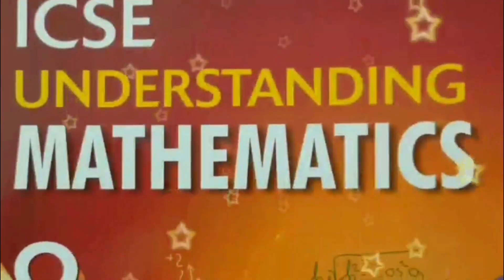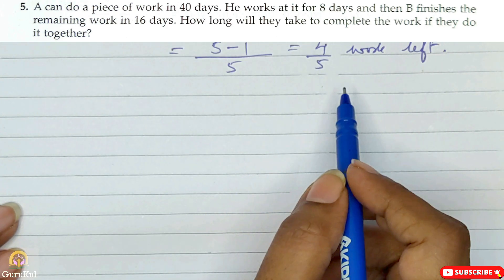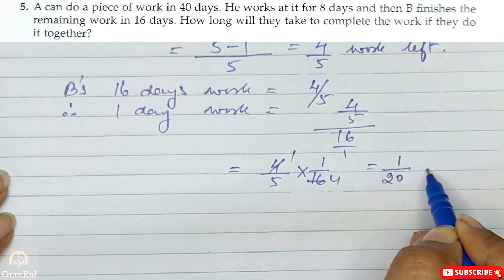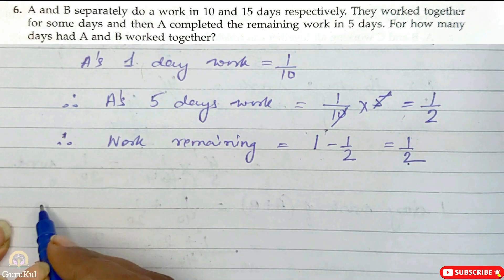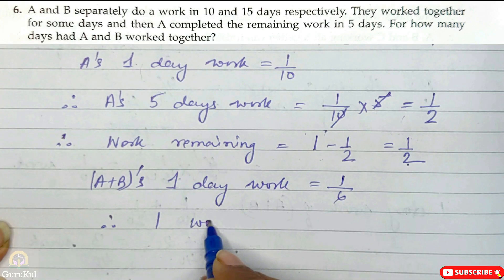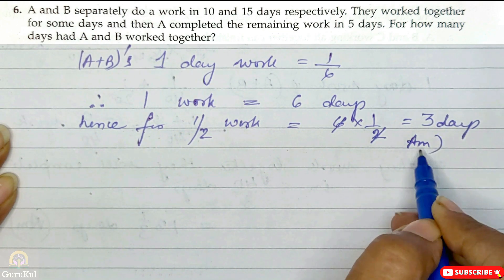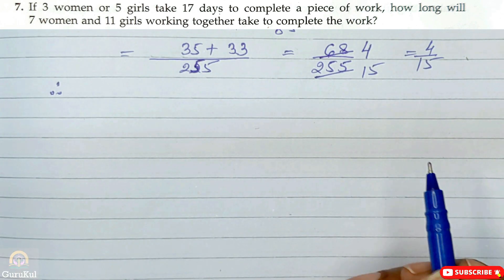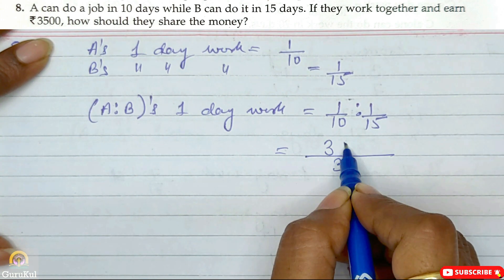Direct And Inverse Variation | Ex 9.3 | P2 | Class8 | ML Aggarwal | ICSE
Direct And Inverse Variation | Ex 9.3 | P2 | Question No 5 to 9 | Class 8 | ML Aggarwal ICSE UNDERSTANDING MATHEMATICS

    • Variation.
    • Time and work.
Time spans
00:00 Intro.
00:19 Question No 5.
04:53 Question No 6.
08:20 Question No 7.
12:40 Question No 8.
15:12 Question No 9.
19:03 Outro.

Direct And Inverse Variation, Ex9.3 P1, Explanation & Q. No 1 to 4, Class 8.
Direct And Inverse Variation, Ex9.3 P3, Q. No 10 to 13, Class 8.